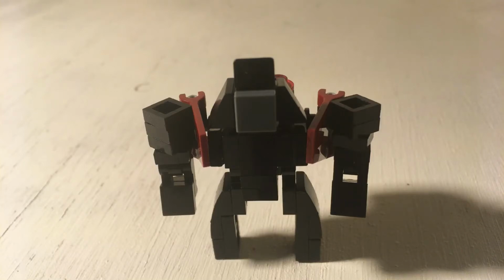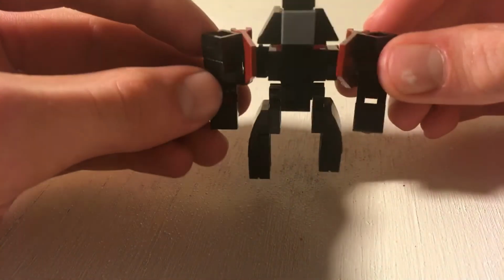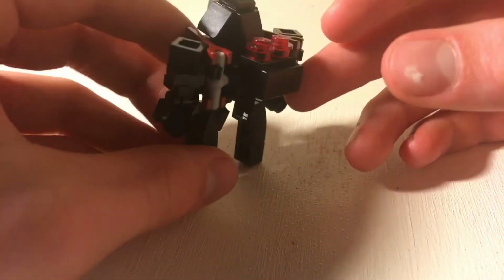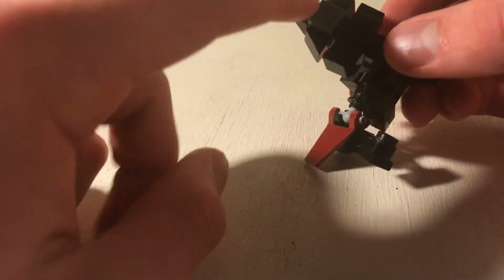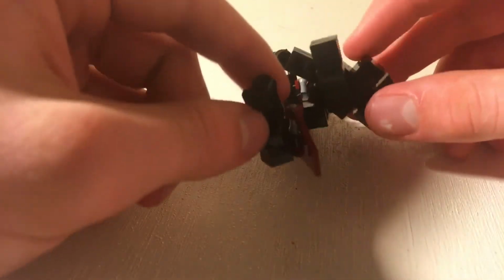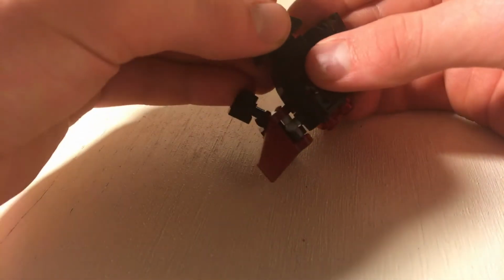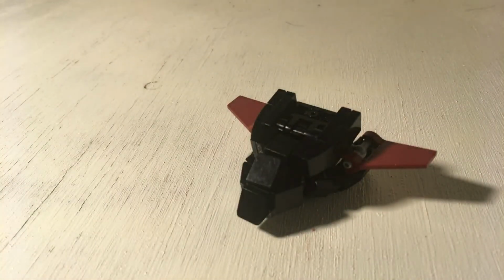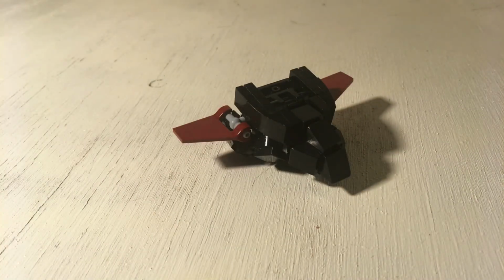LEGO transformers Jetstorm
I apologize for the poor quality of the video. Right now I only have a phone to record off of until I get more support